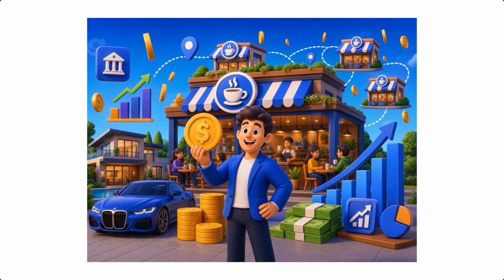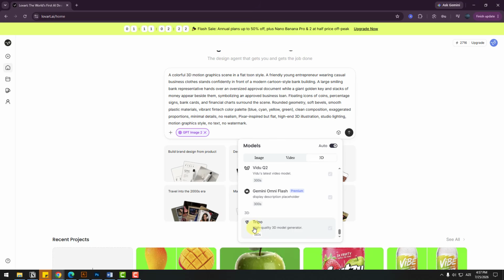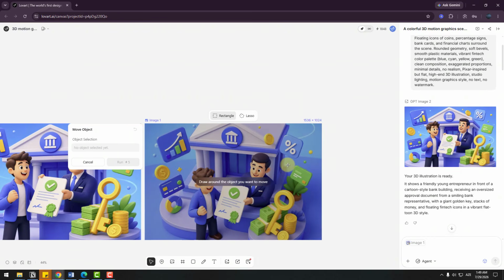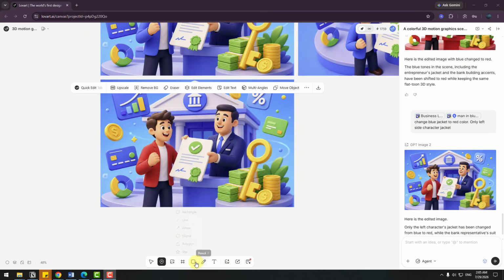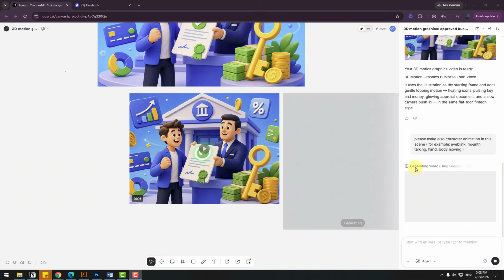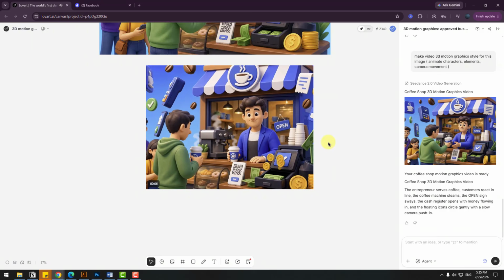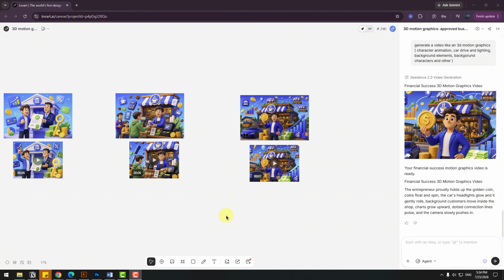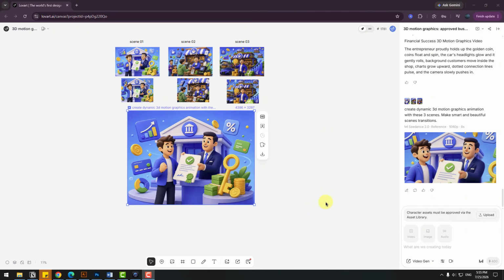3D Animation without Blender or After Effect | Full Tutorial 2026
Can AI generate assets that are actually useful for professional motion graphics?

In this video, I test Lovart together with Seedance 2.0 to create high-quality 3D-looking assets without using Blender. Instead of creating everything from scratch, I generate images and animations inside Lovart, then integrate them into a real After Effects workflow with motion graphics, compositing, and visual effects.

You'll see the complete workflow:
• Creating product assets with AI
• Animating them using Seedance 2.0
• Green screen asset generation
• Bringing everything into After Effects
• Building a complete motion graphics project

If you're a motion designer, content creator, or AI enthusiast, this workflow might save you a lot of production time.